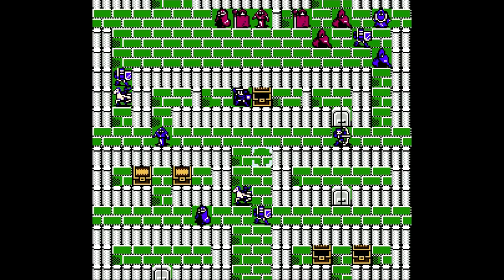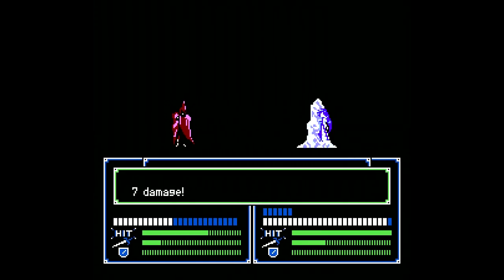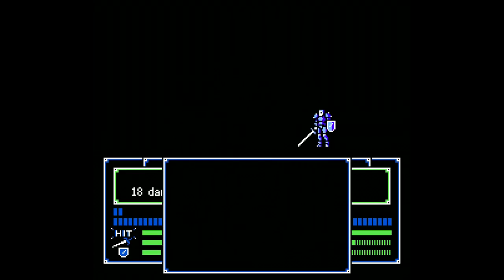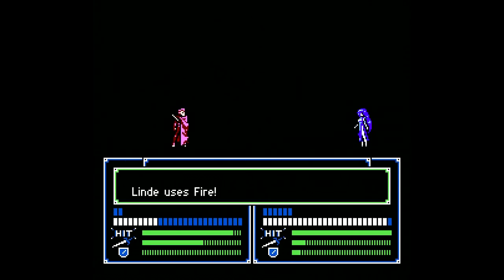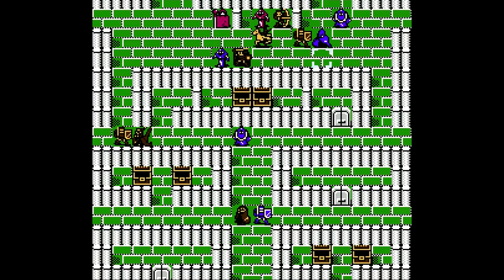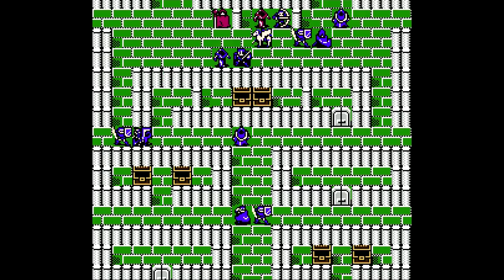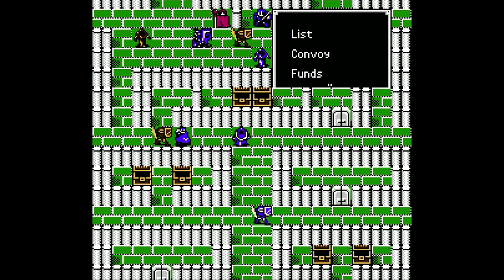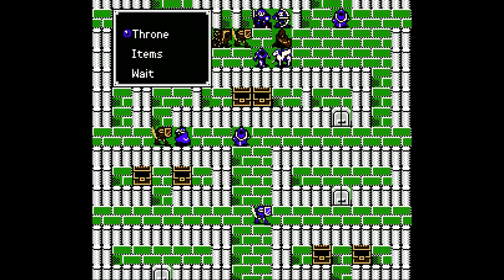Let's Play Fire Emblem (NS) #53 - Dragonball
In this episode of Fire Emblem: Shadow Dragon & the Blade of Light, we only have the Lightsphere left to find, and then try to save Tiki from Gharnef's grasp.

Minerva: VIP Card